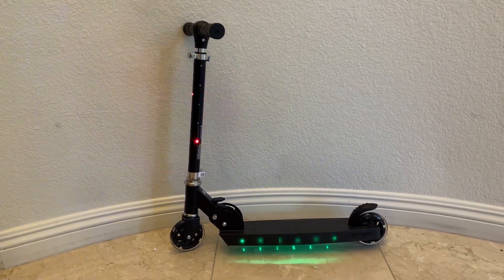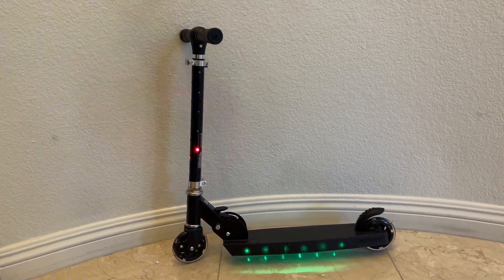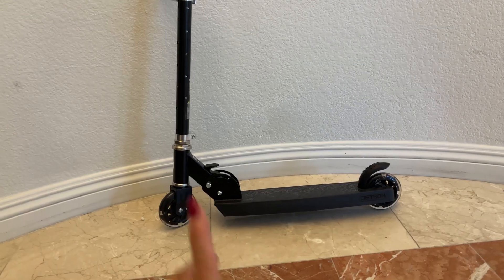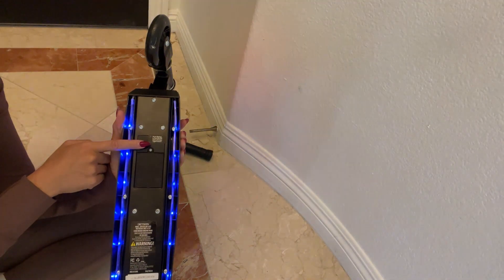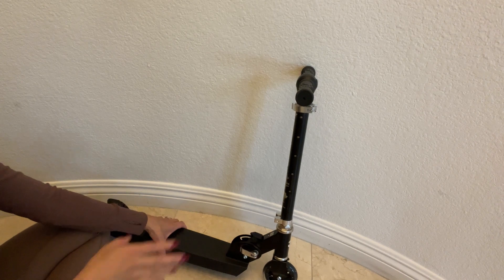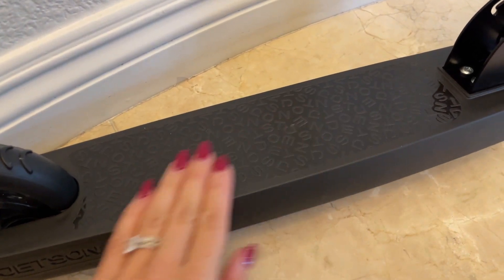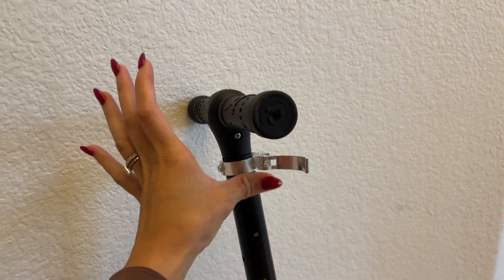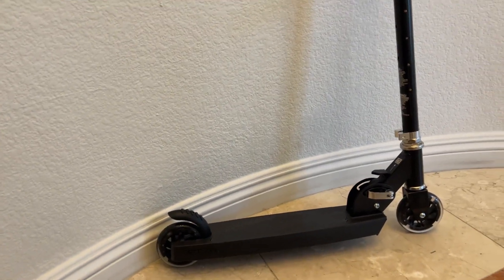Jetson Scooters - Jupiter Kick Scooter Review - Is It Worth It?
Hey there! Thinking about a cool ride for kids? Check out the Jetson Jupiter Kick Scooter. It's a breeze to ride with its lightweight design, and it's super portable — just fold it up and go. Plus, it's decked out with over 100 LED lights for that wow factor and extra visibility. The low deck means balancing is easy, and it's got smooth wheels and effective brakes for a safe glide. Perfect for kids 5+, it's adjustable to grow with them. A fun, flashy, and practical pick for those everyday adventures!